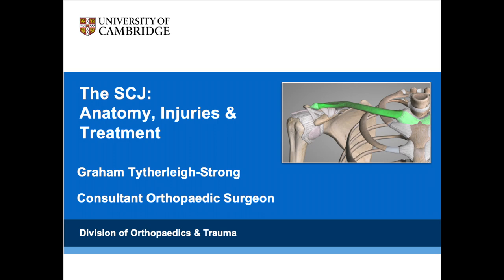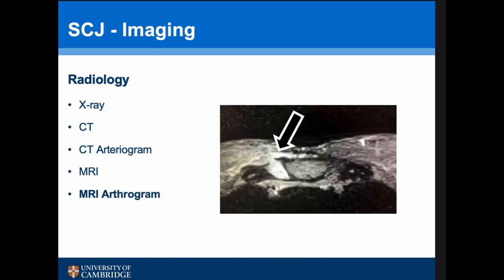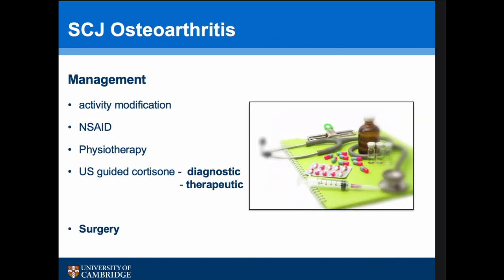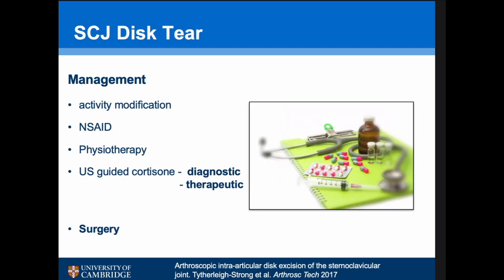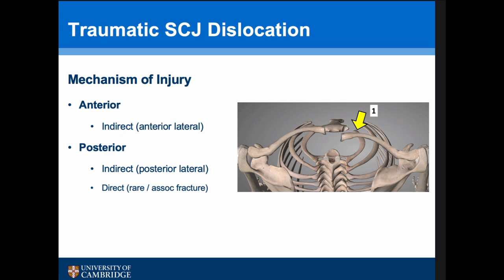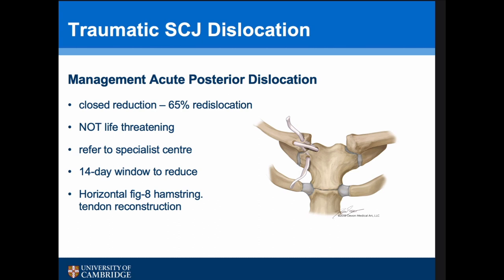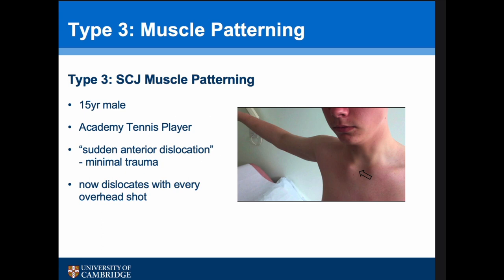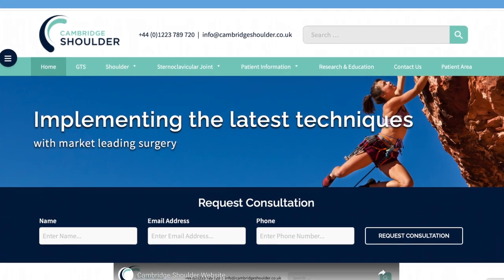The Sternoclavicular Joint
An illustrated talk on the anatomy, injuries and treatment of the sternoclavicular joint.  https:\\cambridgeshoulder.co.uk